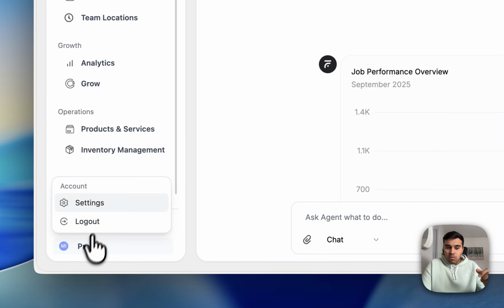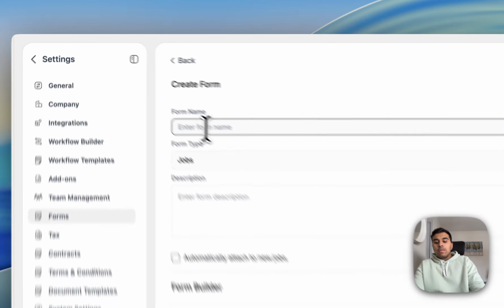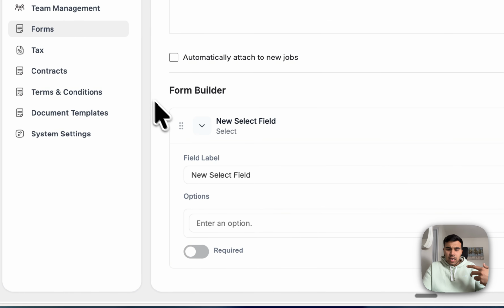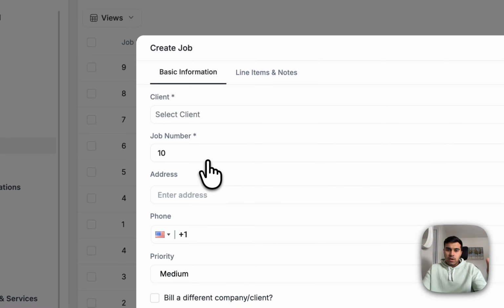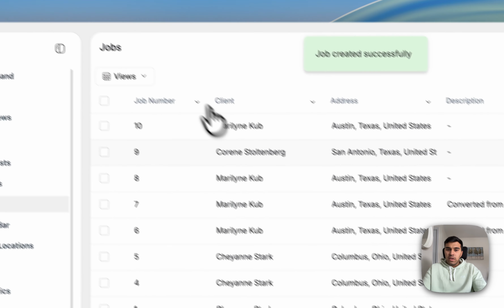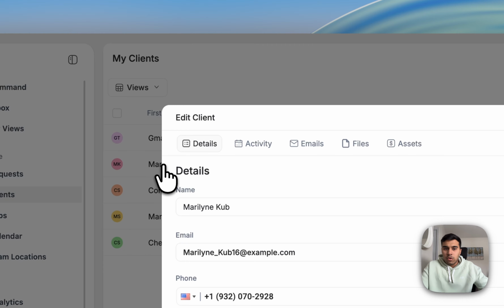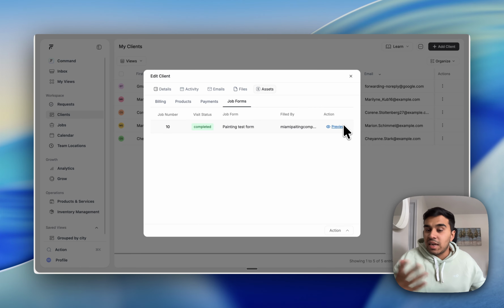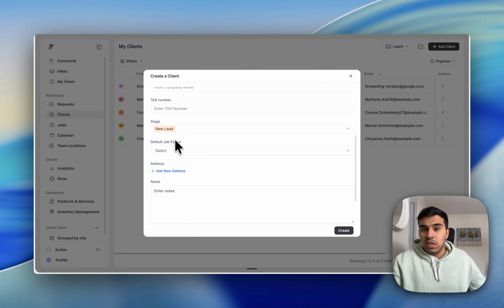Job Forms & Checklists - Creating & Completing Field Documentation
Use custom job forms to ensure consistent, documented field work. Learn how to create dynamic checklists, safety inspections, quality assurance forms, and customer agreement forms. Attach forms to jobs and show technicians exactly what needs to be completed in the field, with signatures and photo documentation.

Key Topics Covered:

Creating job forms with dynamic fields
Form types: checklists, inspections, agreements
Attaching forms to jobs
Attaching forms to specific items
Form completion in the field (mobile app)
Required vs optional fields
Photo and signature integration with forms
Form response tracking and storage
Examples: painting inspection forms, safety checklists, customer sign-off
Bulk attachment to multiple jobs